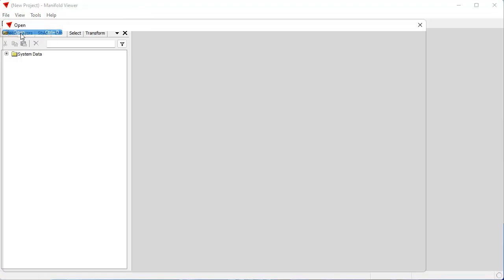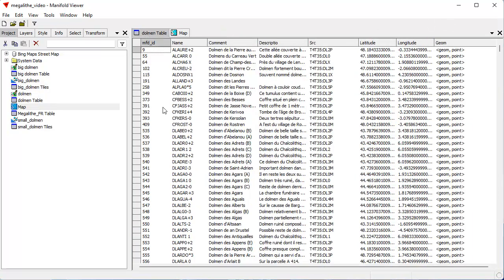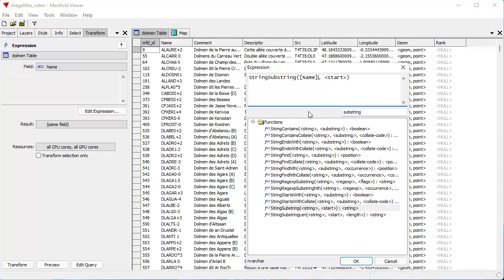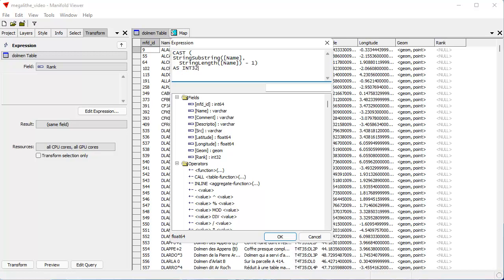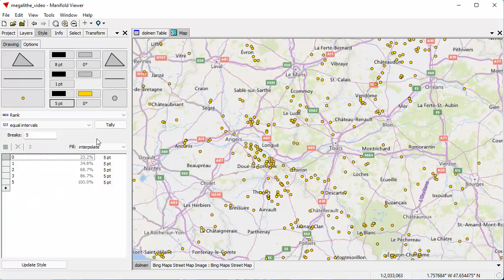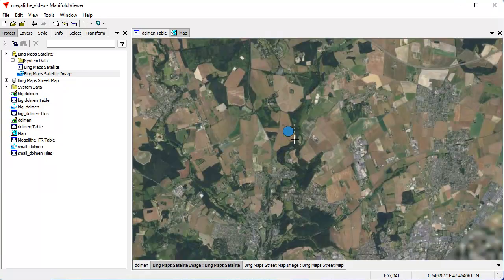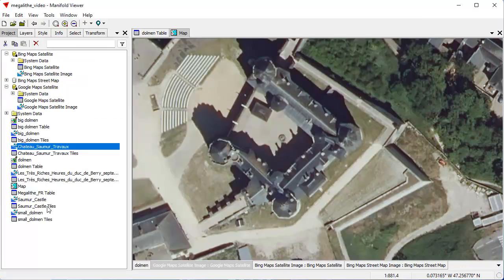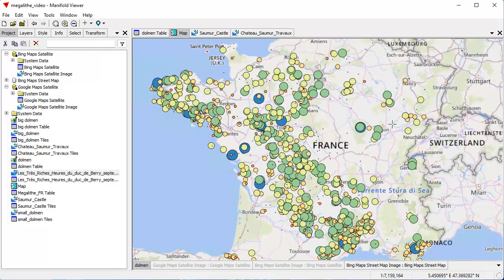Manifold Viewer - Transform a Neolithic Relics Database v3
Updated video: Continuing from the Hunting Neolithic Relics video we show how the Transform pane in Manifold Viewer and Manifold Release 9 can be used to transform the data.  We see how Viewer can write parallel SQL for you automatically.  We see a small dolmen and a big one at ground level, and we get views of the great fortress at Saumur in France.